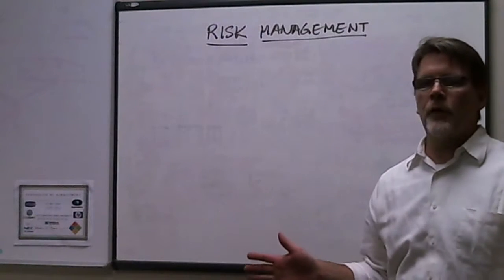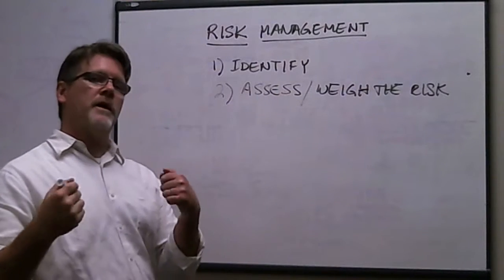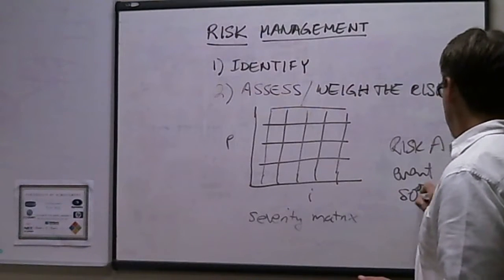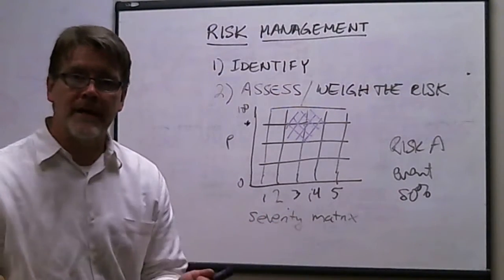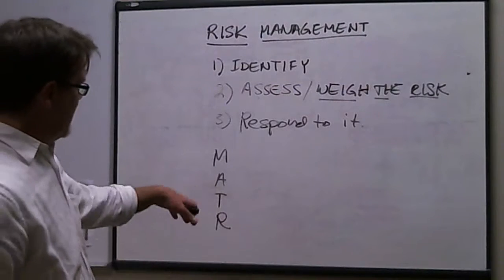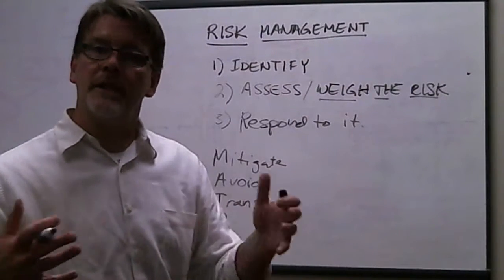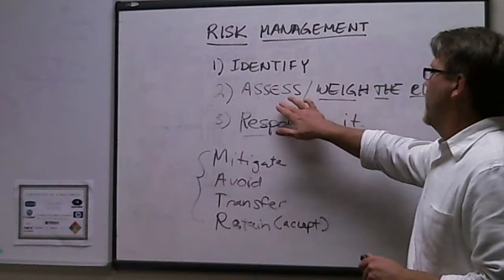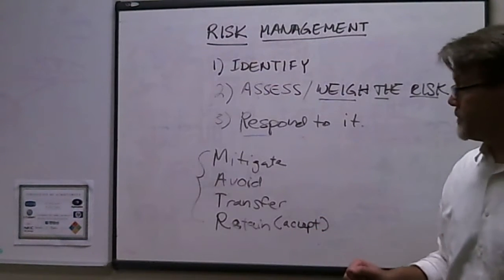Risk Management: Anticipating Risk & Planning for It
When we think about 'risk', we think about what "events" could happen to our Project that would derail it and send it off the tracks.  As a project management team, collectively, we need to put our heads together and try to anticipate the issues, and have that 'risk response plan' embedded in our project, ready for action; ready for protection to ensure our project moves ahead towards its goal and ultimate success.